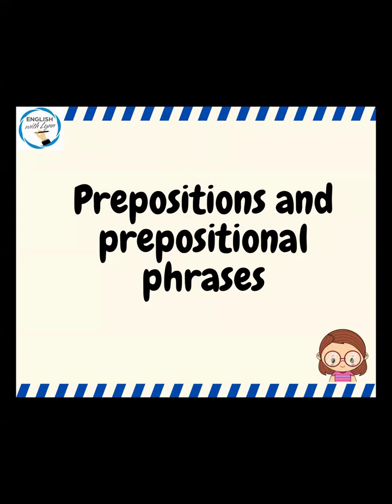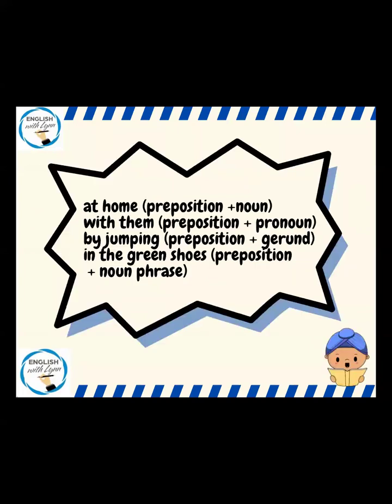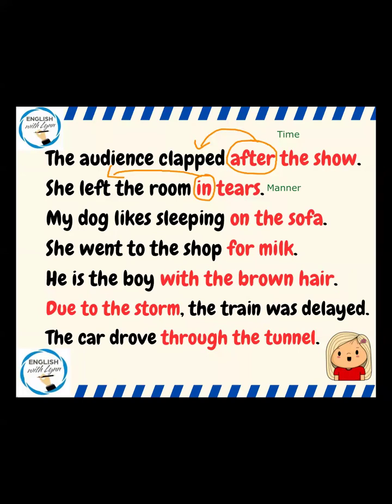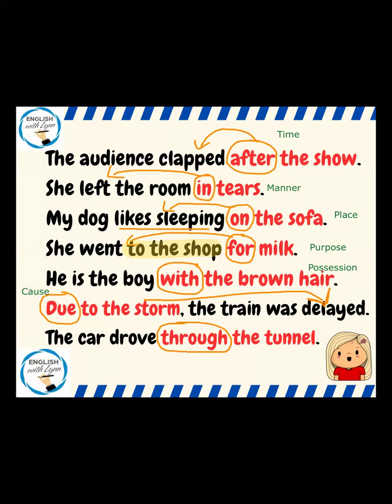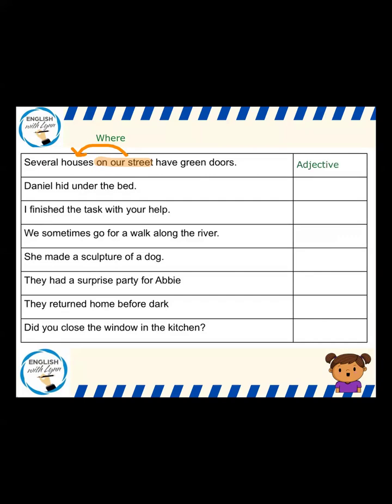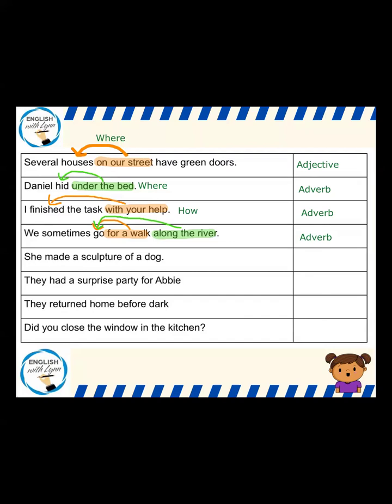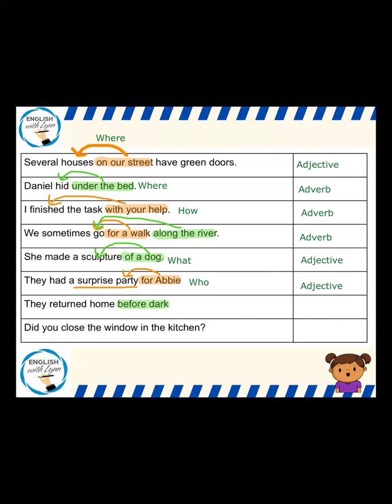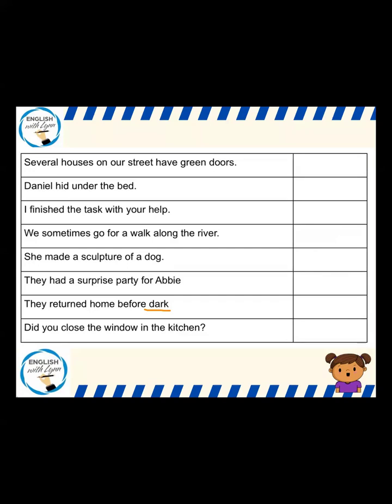Prepositions and prepositional phrases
This video explains the different types of prepositional phrases. It also takes a closer look at if the phrases are acting as adjectives or adverbs within sentence.